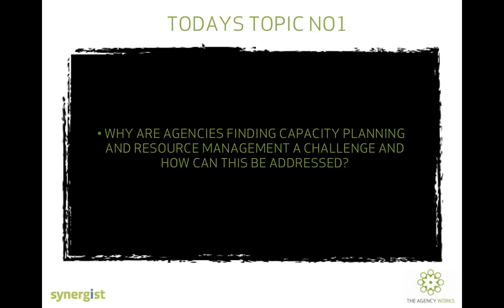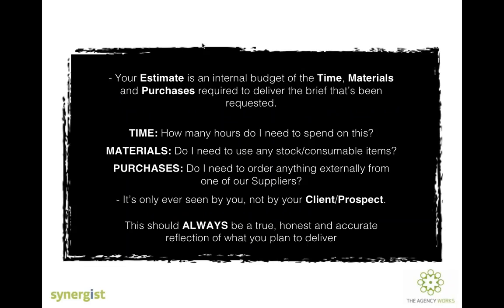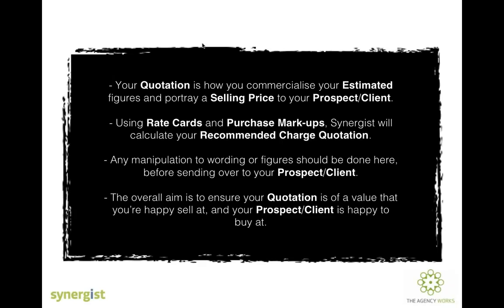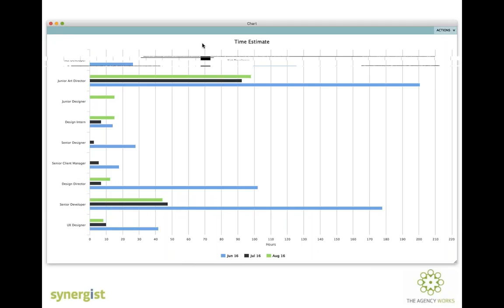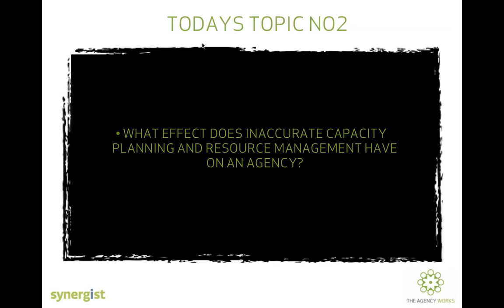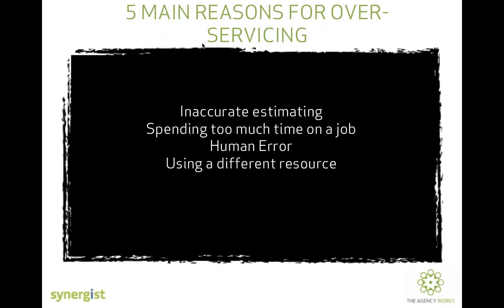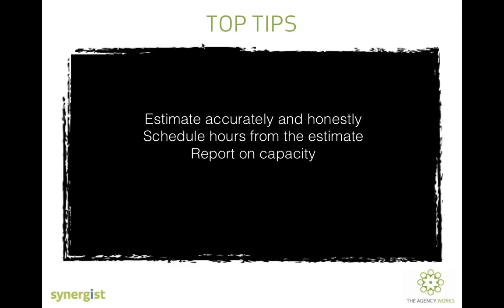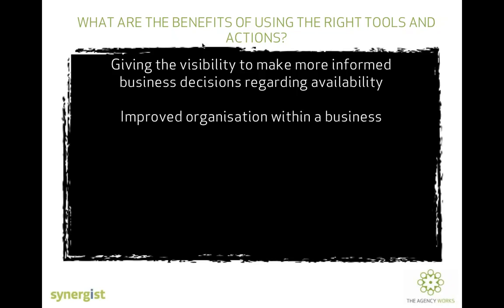2016 10 27 10 01 Resource Management